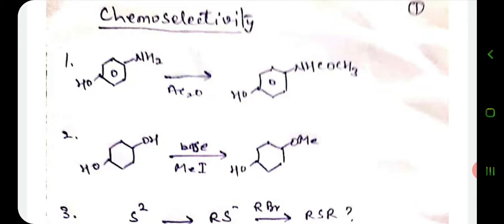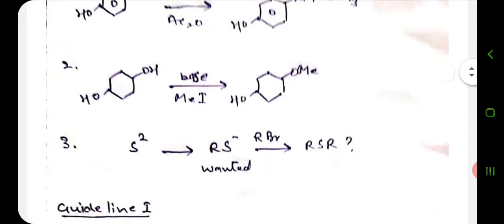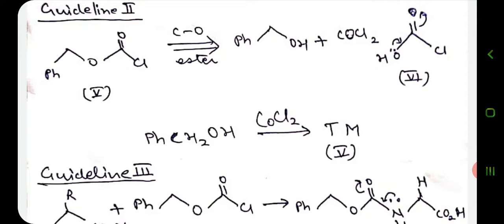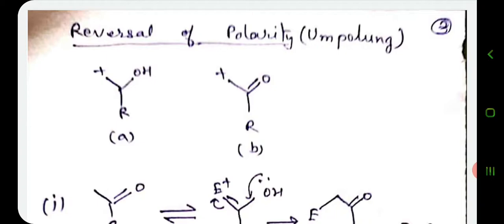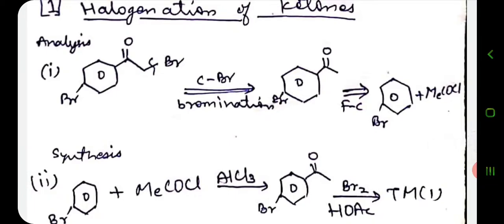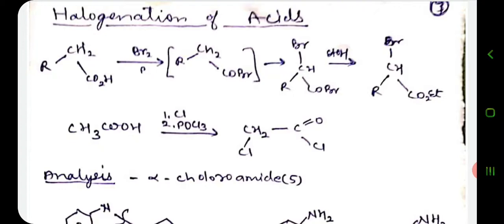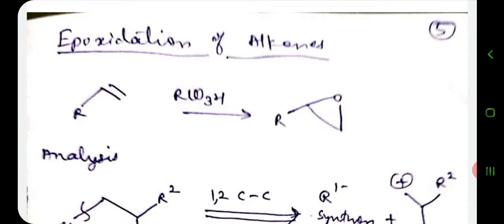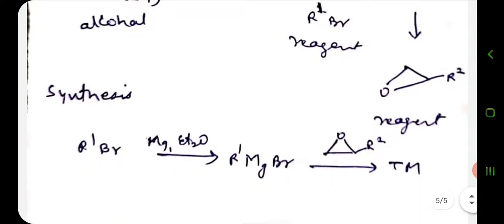Dr. Saraswati Agarwal, M.Sc. Sem III, L4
C-C Disconnection